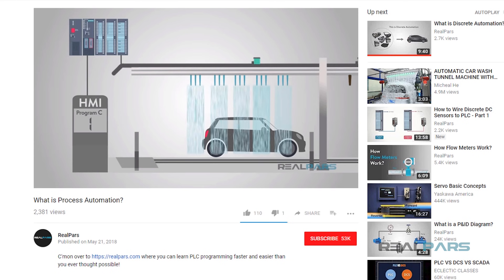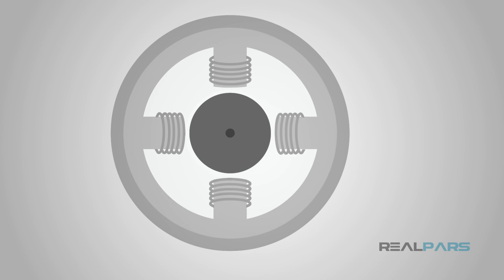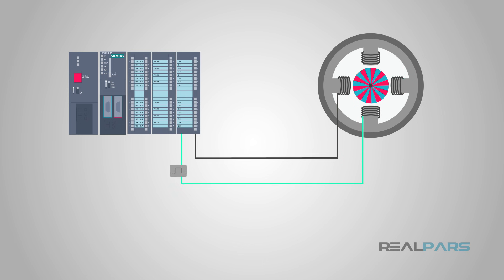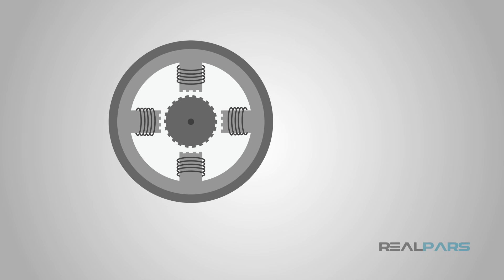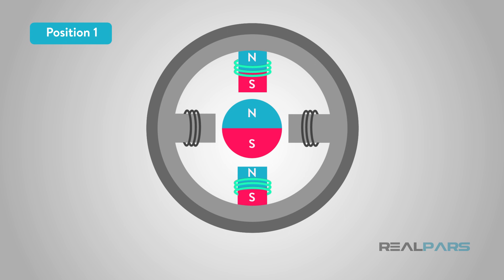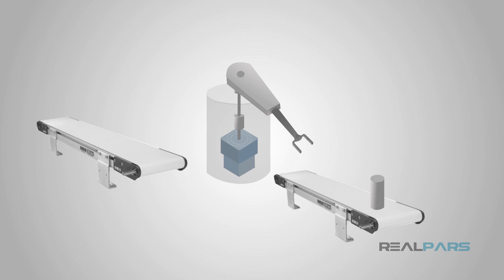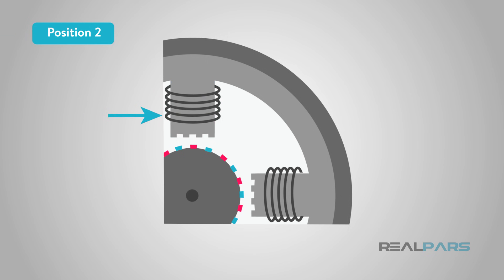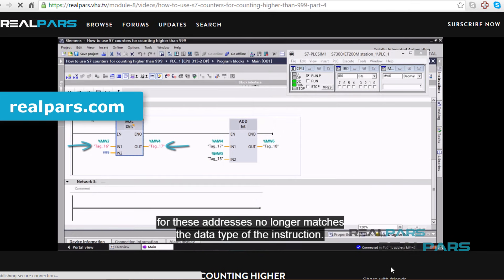What is a Stepper Motor and How it Works?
Have you ever thought about how a robotic arm moves with precision or how graphic printers create accurate replications of images, or how consumable products are moved precisely around a plant floor or any other type of motion control positioning system?

With this lesson and others to follow you will learn about motion control using different types of motors available, primarily stepper and servo motors.

Selecting between a servo motor and a stepper motor can be quite a challenge with the balancing of several design factors in cost considerations, torque, speed, acceleration, and drive circuitry all play an important role in selecting the best motor for your application.

In this lesson we will discuss what a stepper motor is and how it works, so let’s first determine what a stepper motor is and examine some unique features of a stepper motor.